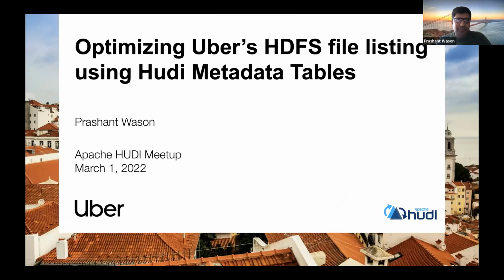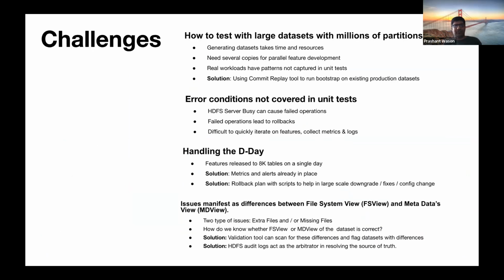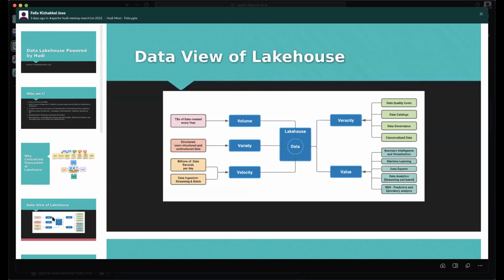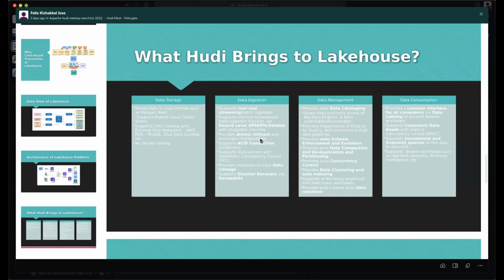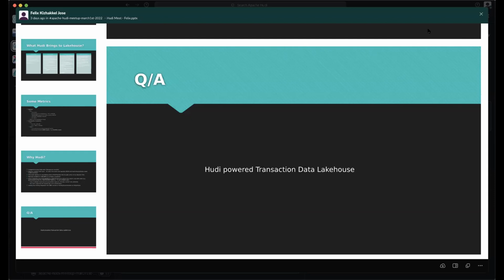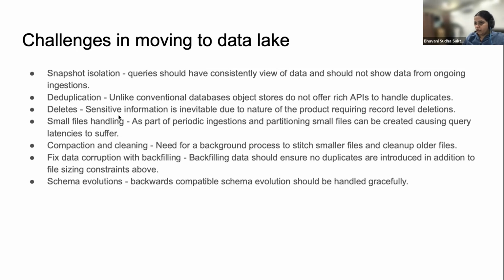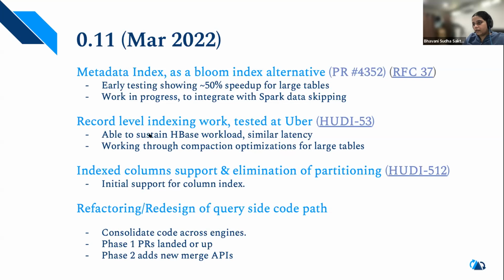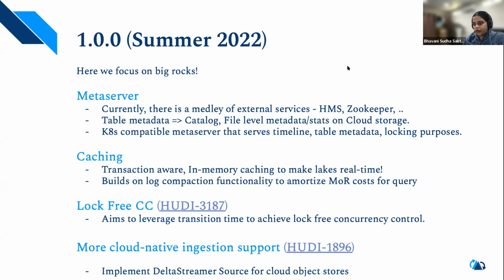Apache Hudi meetup at Uber with talks from Philips, Moveworks & Uber